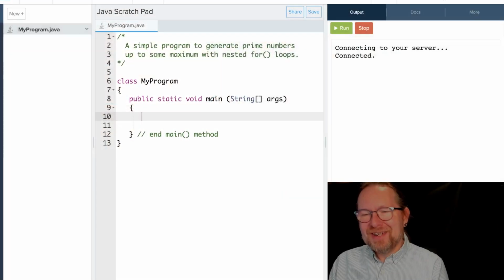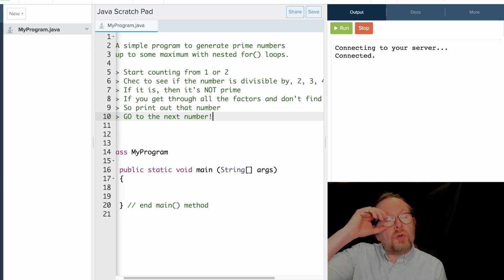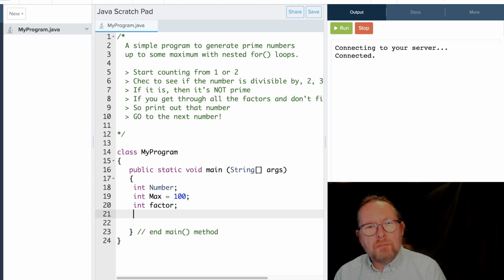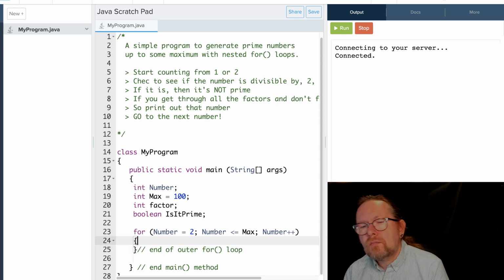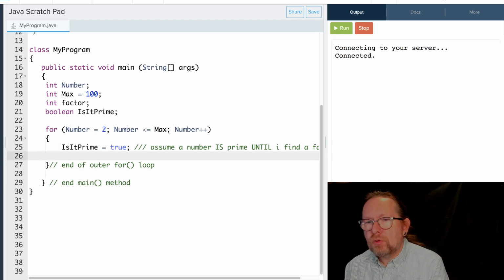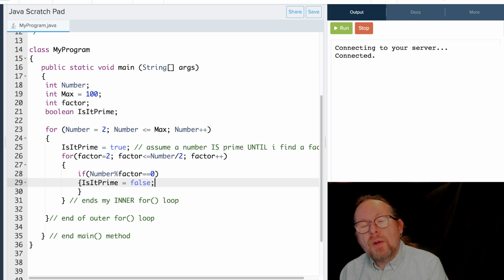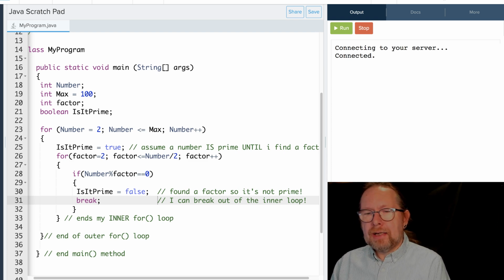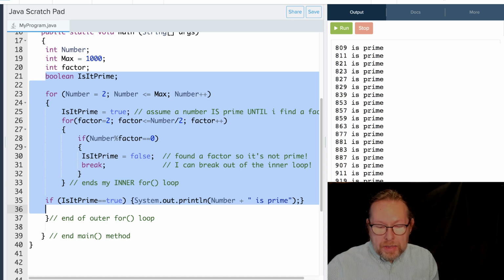Prime Numbers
A simple program to computer prime numbers up to some maximum